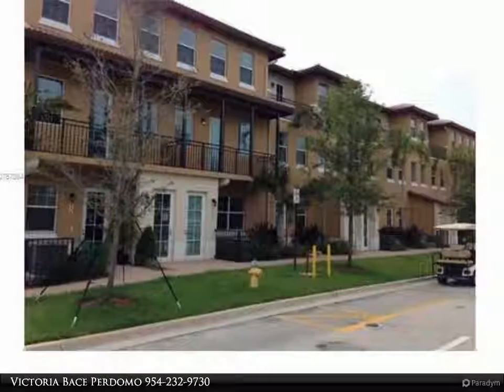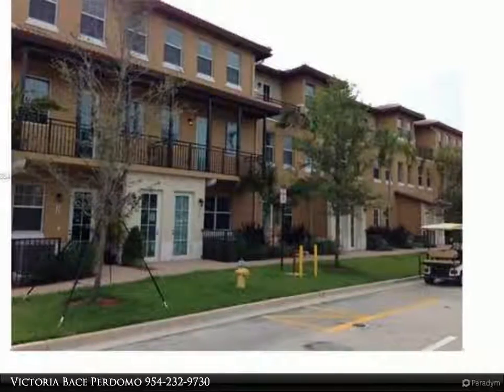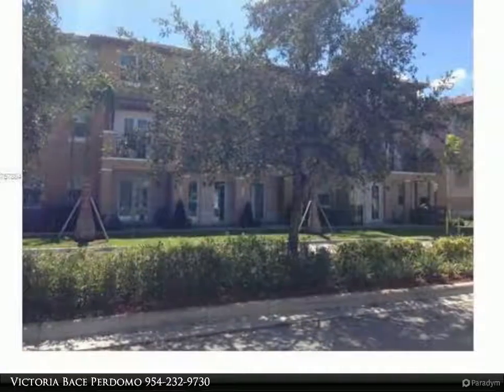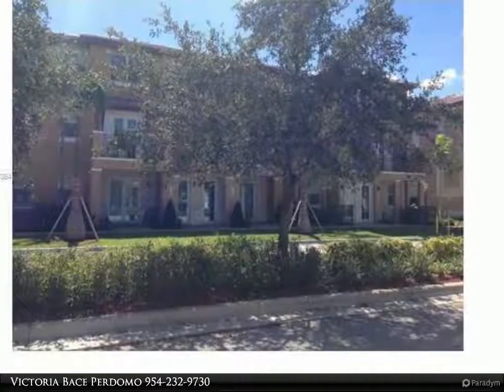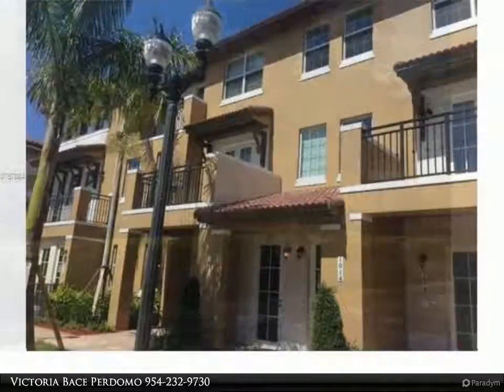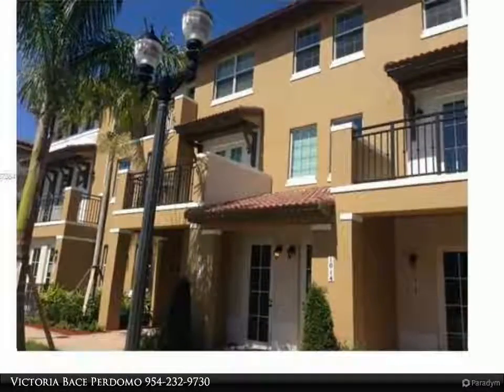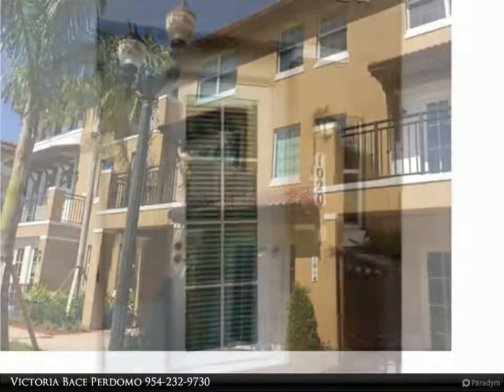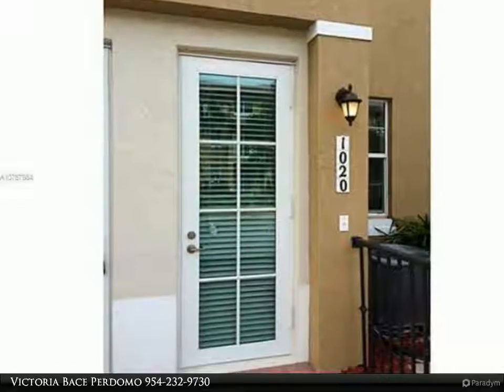1020 SW 147th Ave #10608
1020 SW 147th Ave #10608

Like new condo in gated community of Cobblestone. 3-story with 3 bedrooms that consist of (2) master bedrooms upstairs; large walk-in closets; updated kitchen with stainless steel appliances; tile in social areas; recessed lighting; impact-resistant windows. Rent includes HOA payment; manned gated entrance, clubhouse with recreation & fitness center, resort-style pool & sun deck, child play area, common area maintenance, exterior maintenance includes paint/roof, basic extended cable (Comcast), A/C maintenance (outside unit), fire & alarm monitoring, lawn care. Close to highways, etc.

Victoria Bace Perdomo
Berkshire Hathaway HomeServices Florida Realty